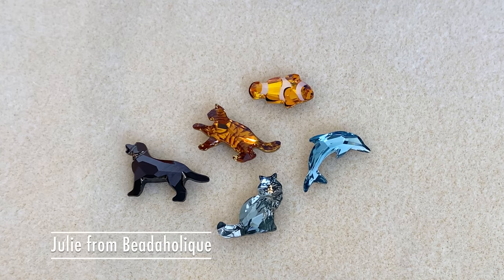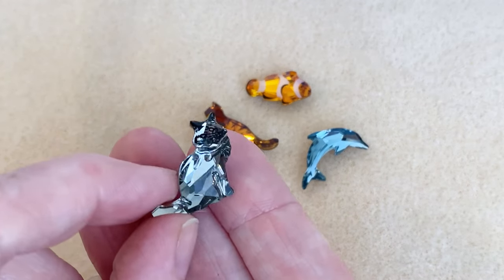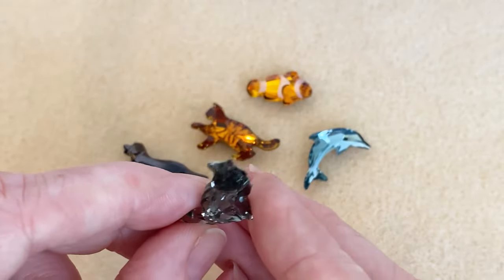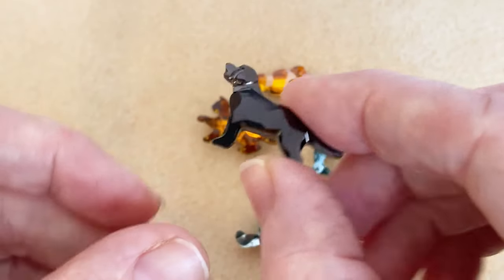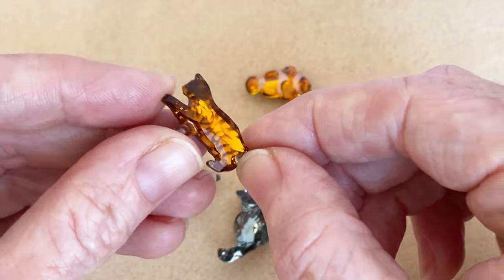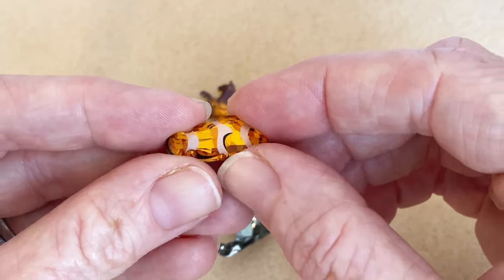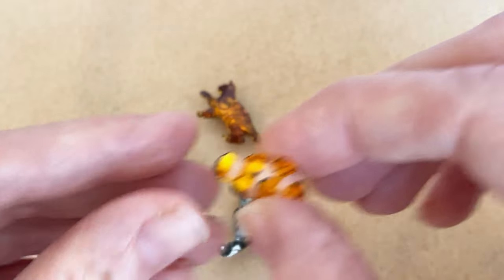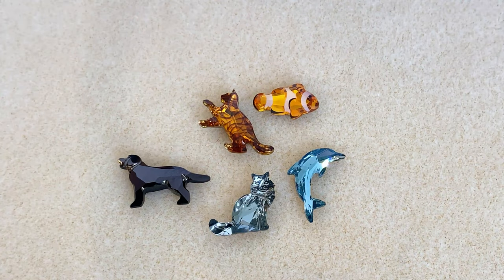Show & Tell: PRESTIGE Crystal Animal Fancy Stones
In this show and tell video, learn all about animal shaped fancy stones from PRESTIGE Crystal Components. These lovely fancy stones have multiple facets and sparkle brilliantly in the light. These would be great focals for bead embroidery as well as accenting bows, hair accessories, making brooches, and more.
PRESTIGE Crystal, #4041 Fancy Stone Dolphin Jumping Right 24x14mm, Indian Sapphire (1 Piece)
PRESTIGE Crystal, #4012 Fancy Stone Labrador Retriever Dog 29x17.5mm, Jet Nut (1 Piece)
PRESTIGE Crystal, #4030 Fancy Stone Maine Coon Cat 20x17.5mm, Black Diamond (1 Piece)